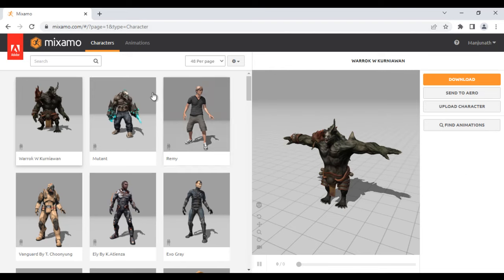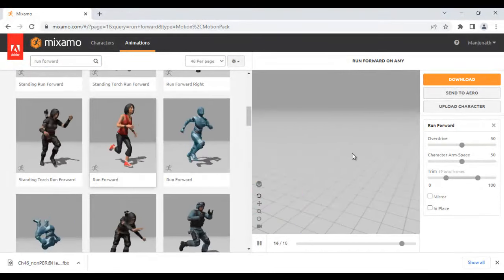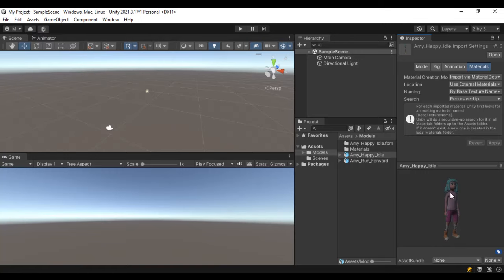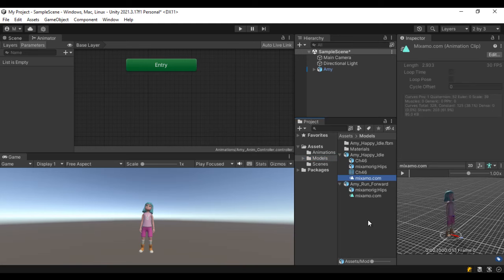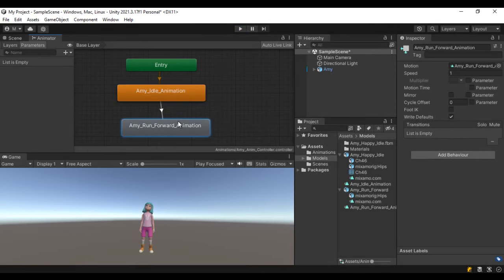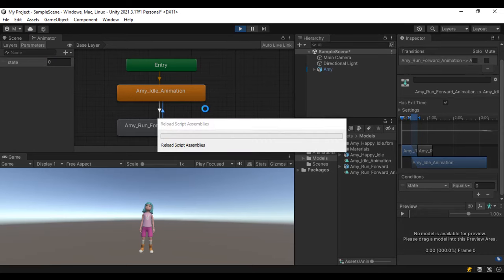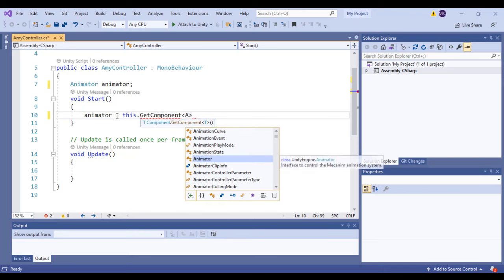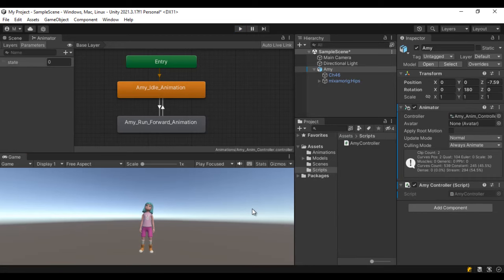How to import Mixamo Characters in Unity - Unity Animation Tutorial 05 🚀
► Learn how to Import and use Mixamo characters into Unity with ease! This tutorial shows you how to download characters and animations from Mixamo, fix texture issues, and create an Animator Controller. Perfect for adding dynamic characters to your game!